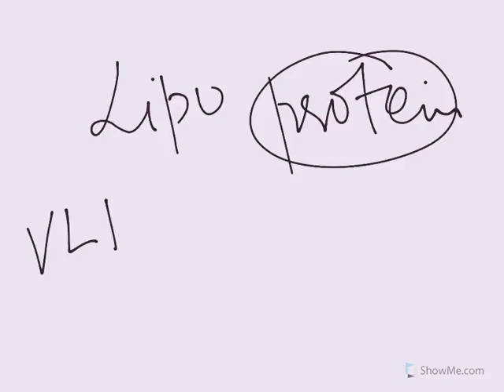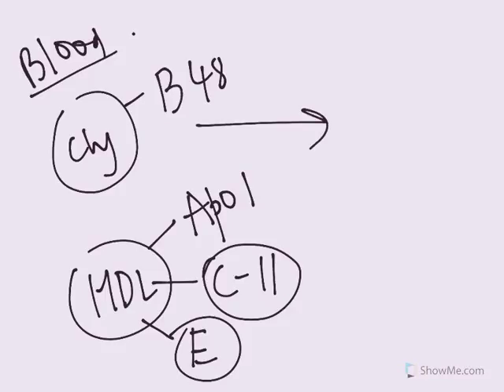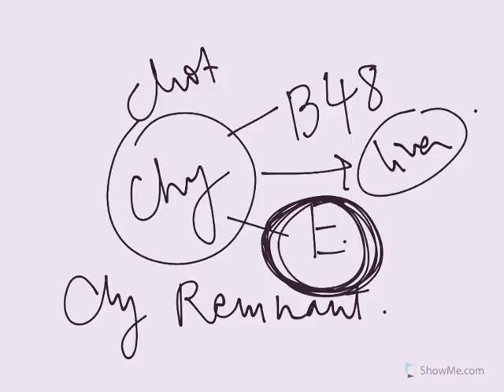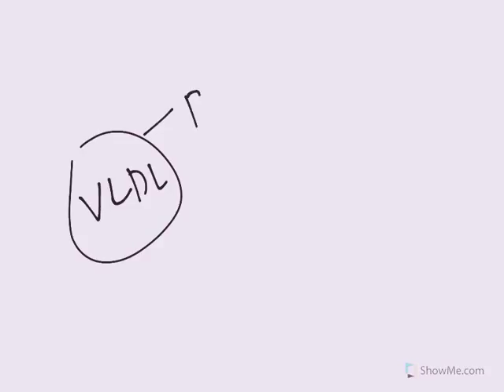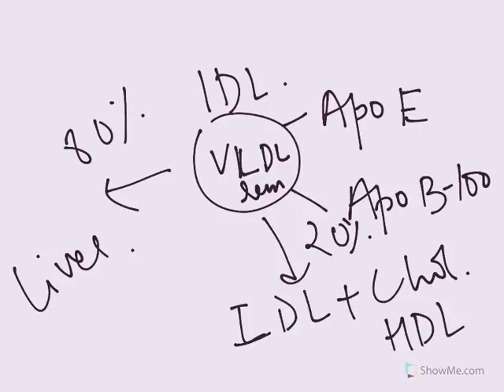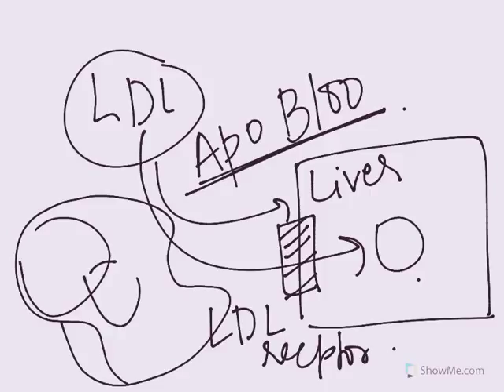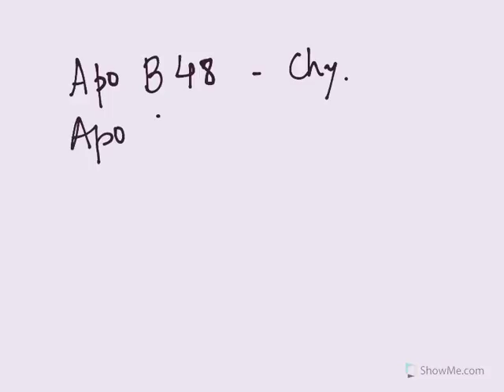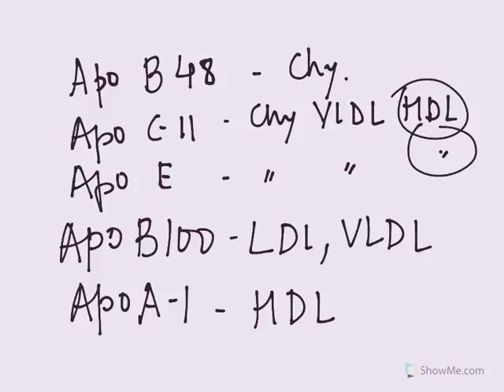Lipoprotein Metabolism: LDL, VLDL, HDL, IDL and Apoproteins B100, B48, A1, C-II, E